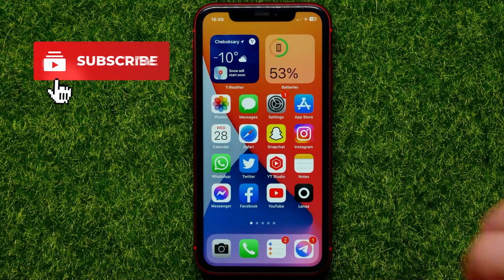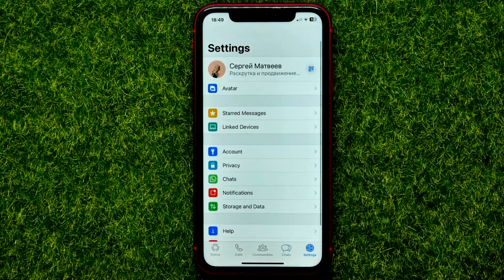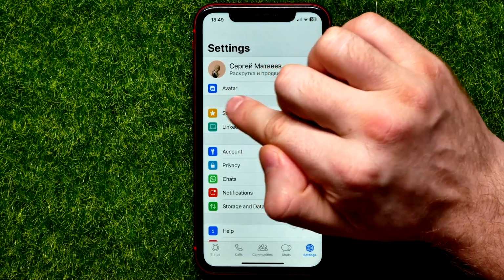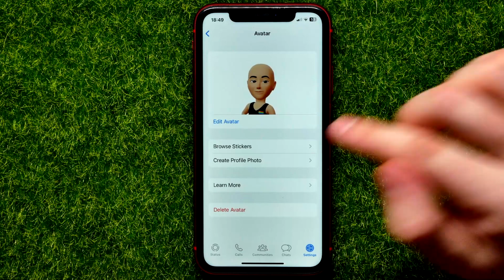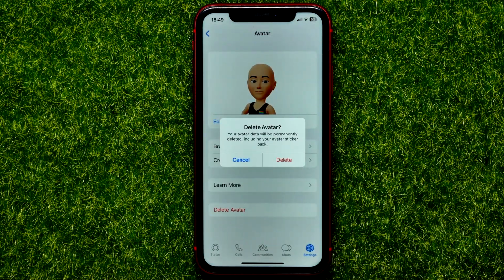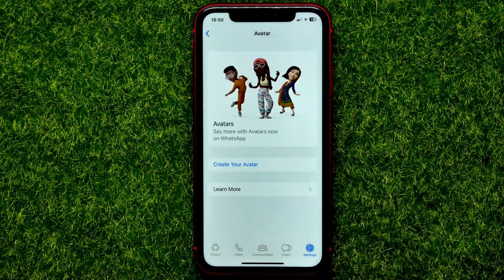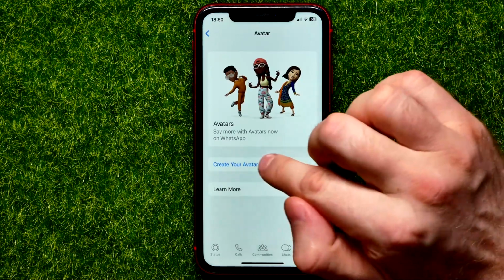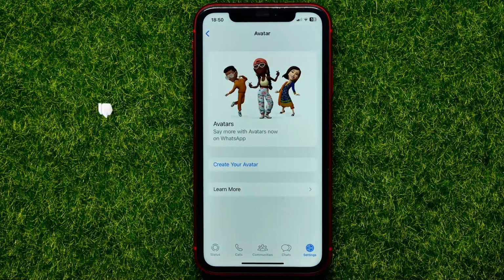How to Delete Avatar in WhatsApp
If you are looking for a video about how to delete avatar in whatsapp, here it is!
In this video I will show you how to create avatar in whatsapp. Be sure to watch the video to the very end.
You will learn how to create whatsapp avatar. That's easy and simple to do from your phone.